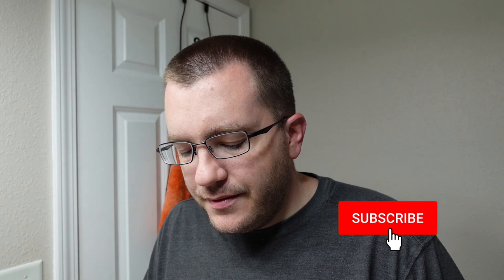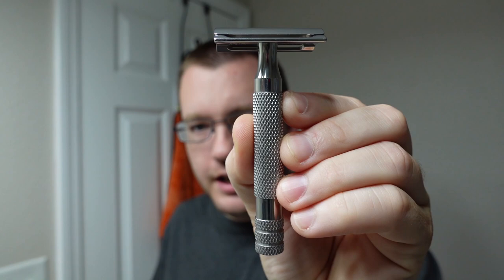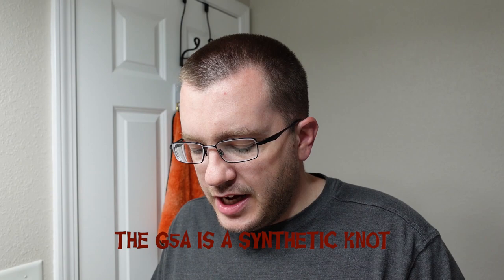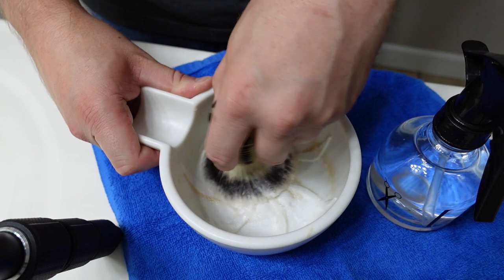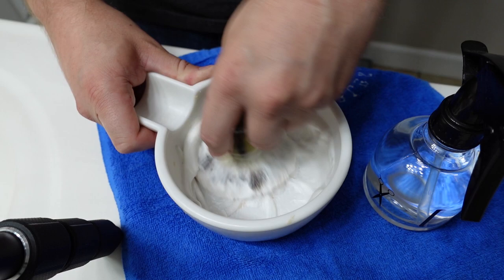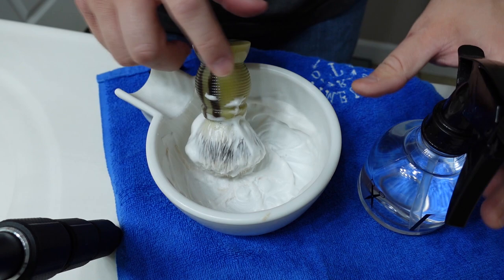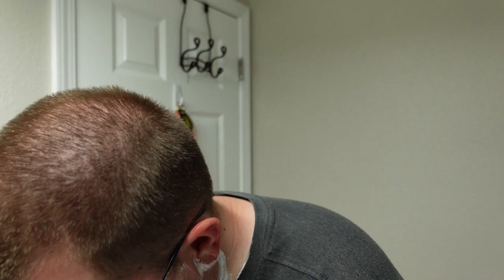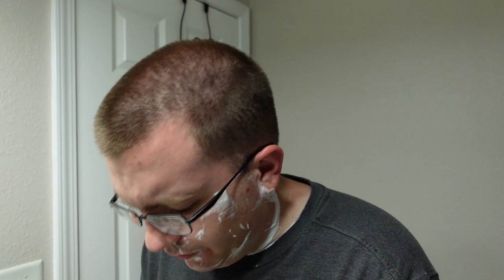38 The Club The Kingdom | RazoRock Mamba 70 | APShaveCo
Hello Everyone,

Video #38:

The Club The Kingdom Soap And Aftershave

Kaizen 2 Ingredients: Stearic Acid, Beef Tallow, Aqua, Goats Milk, Potassium Hydroxide, Kokum Butter, Shea Butter, Beer, Castor Oil, Sodium Hydroxide, Glycerin, Manteca, Aloe Juice, Avocado Oil, Apricot Kernal Seed Oil, Lanolin, Agave, Sorbitol, Slippery Elm, Sodium Lactate, Xanthan Gum, Hyaluronic Acid, Silk Amino Acid, Colloidal Oatmeal, Yogurt, Tussah Silk,
Marshmallow Root, Fragrance

RazoRock Mamba 70 With Bulldog Handle

APShaveCo 24mm G5A Synthetic With Fake Horn Handle